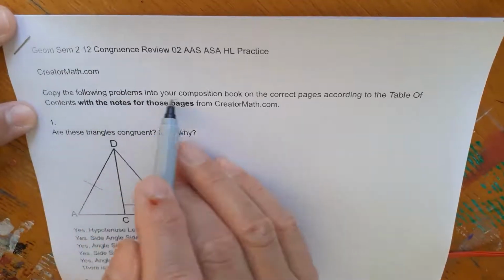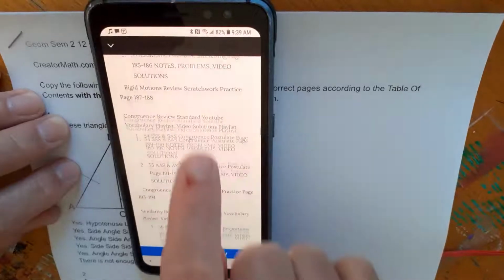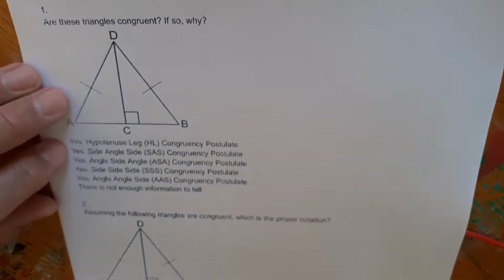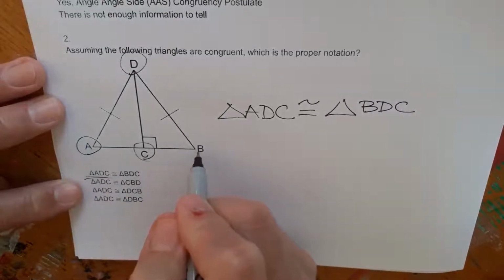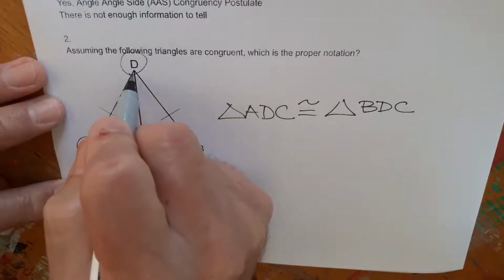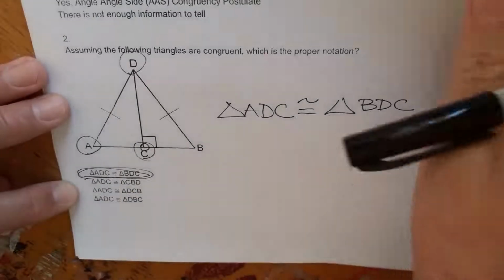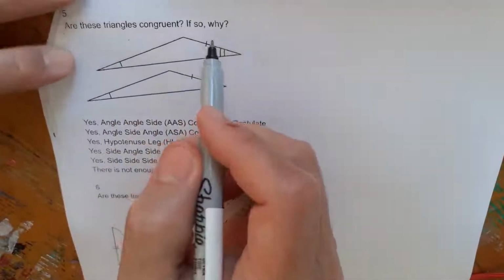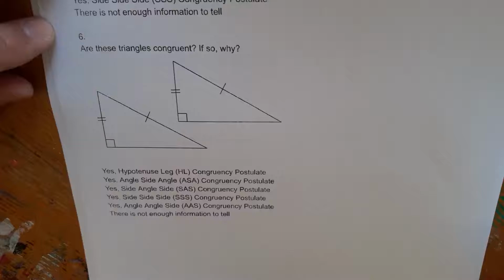Geom Sem 2 12 Congruence Review 02 AAS ASA HL Practice CreatorMath.com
Good luck!